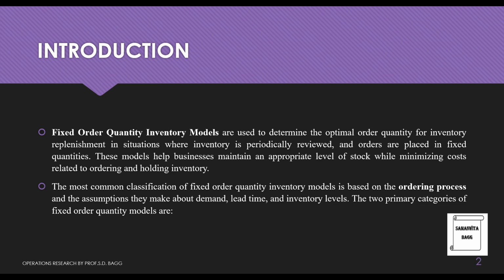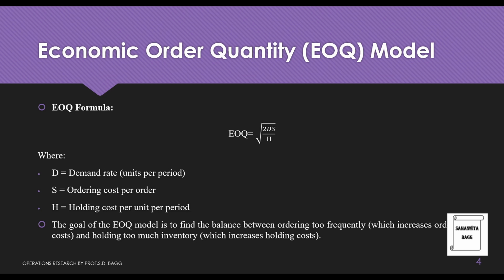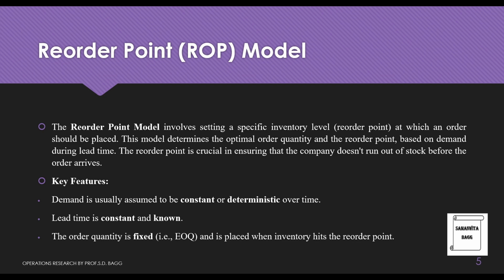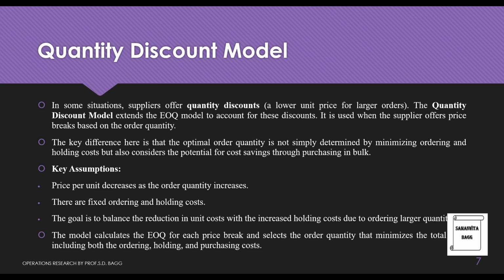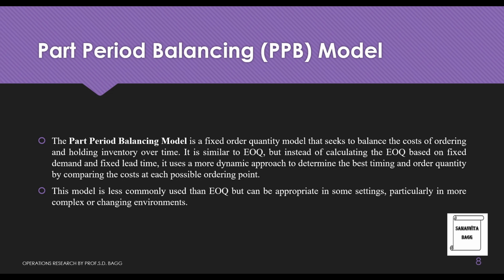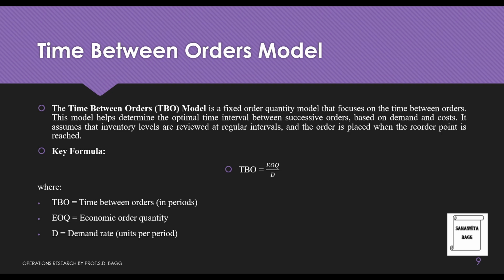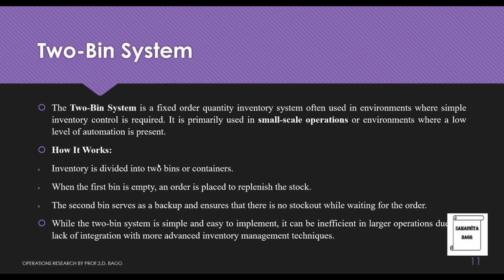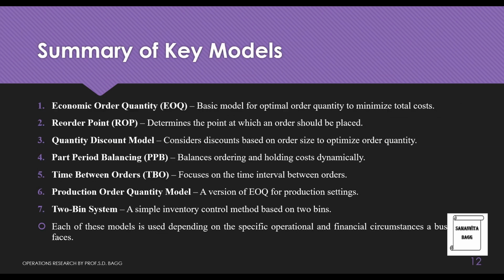Classification of Fixed Order Quantity Inventory Models in OR | Key Concepts | Theory | L90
This video explains the concept of Classification of Fixed Order Quantity Inventory Models in OR.